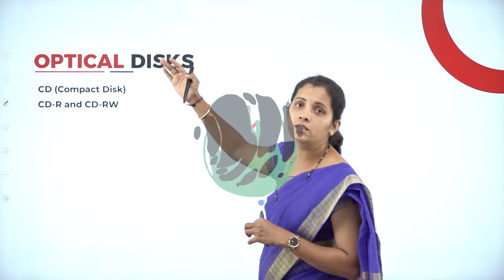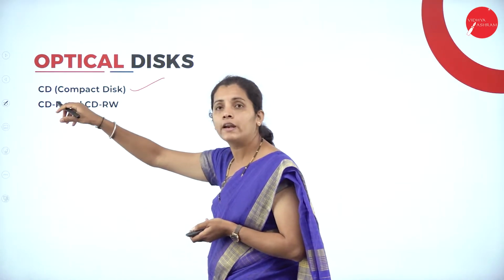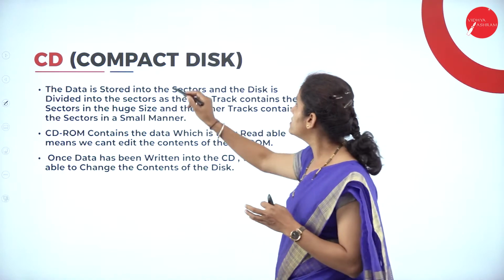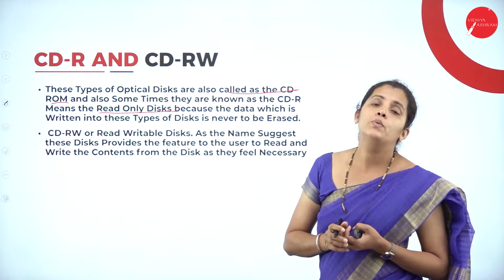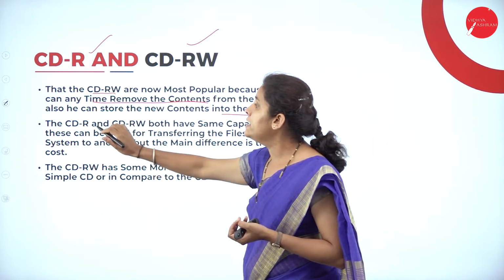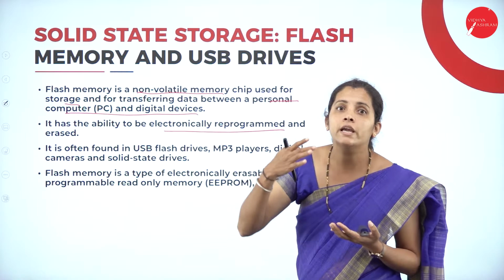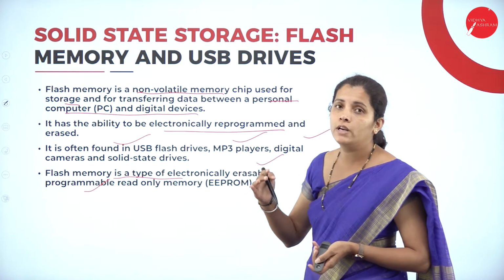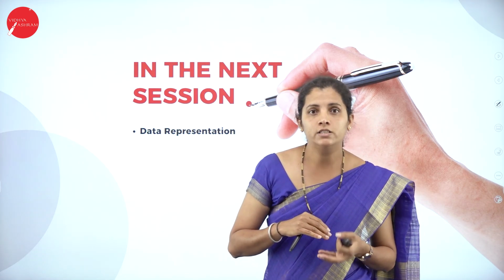DAY 14 | FUNDAMENTALS OF INFORMATION TECHNOLOGY | II SEM | B.C.A | OUTPUT DEVICES | L7